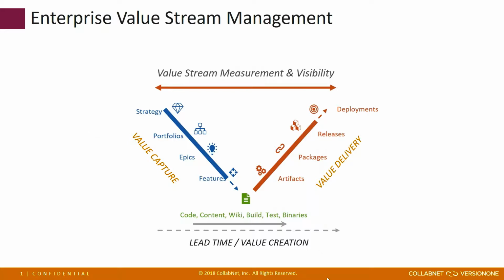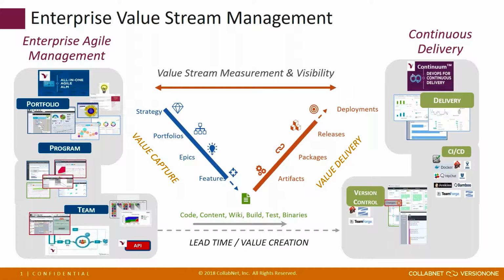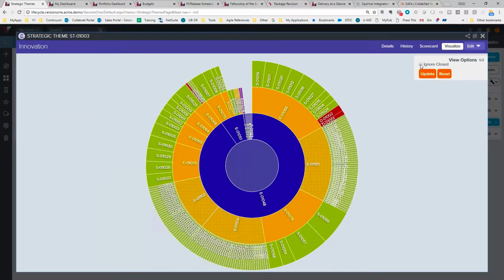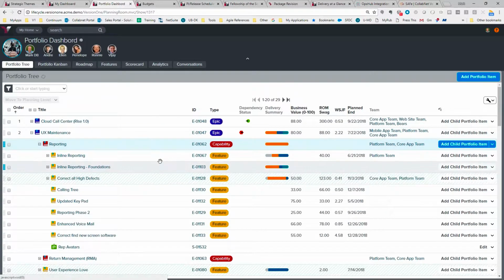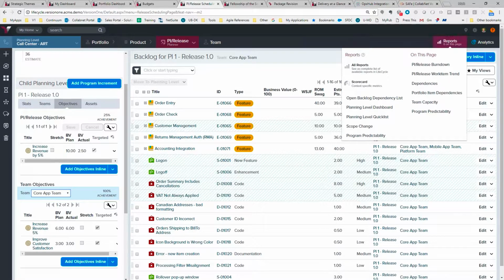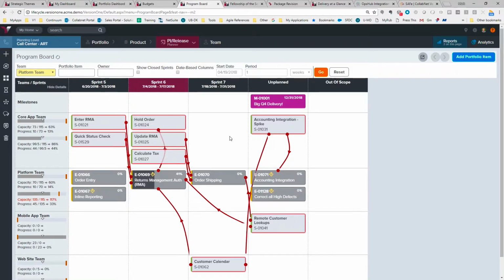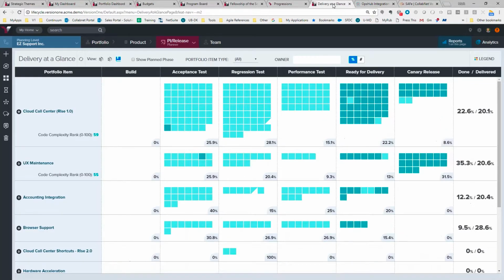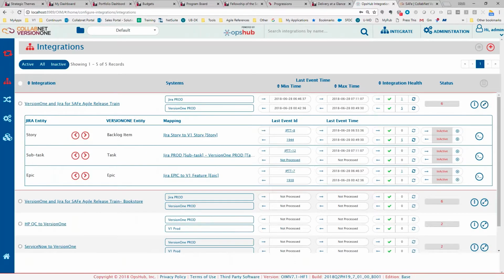Platform Partner Demo: COLLABNET | VERSIONONE